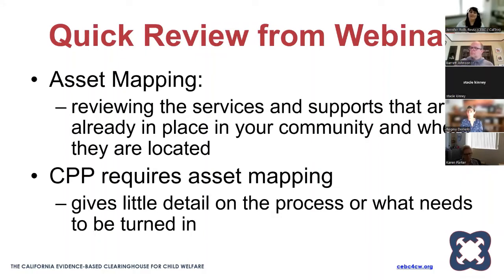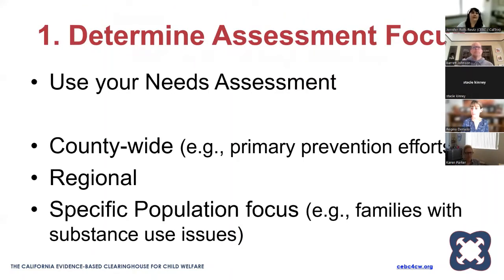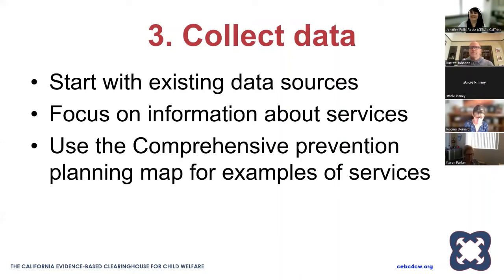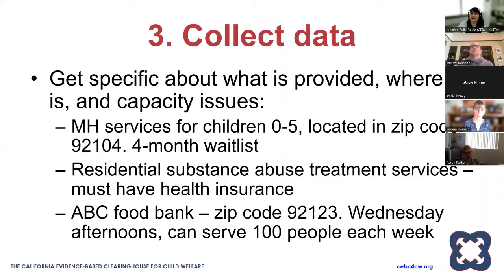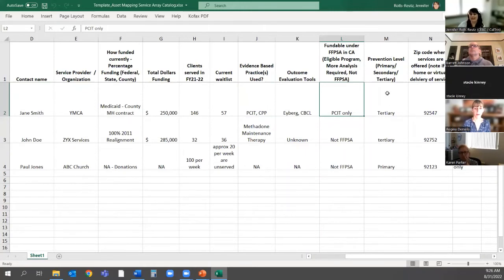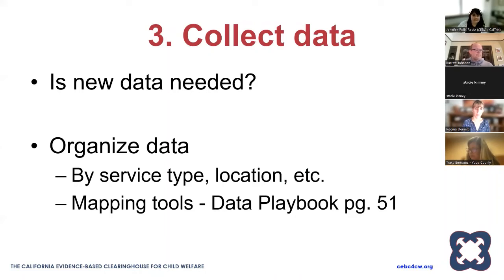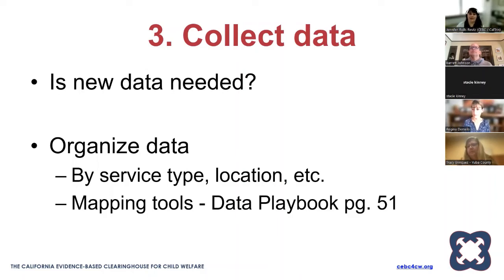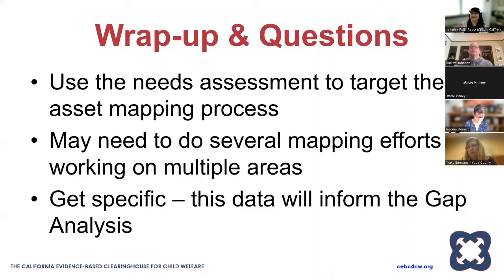Breakout - Asset Maps and Service Arrays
This is the Asset Mapping Tutorial breakout of the September 1, 2022 Q&A Session for Designing a Comprehensive County Prevention System. In addition to an introduction and preview of the Implementation Guide, there are separate recordings for each of the breakout tutorials in this session (Session (Logic Models and Theories of Change, Gap Analysis, and Asset Mapping).

To learn more about the Comprehensive Plan Learning Series and to access additional resources, please visit caltrin.org